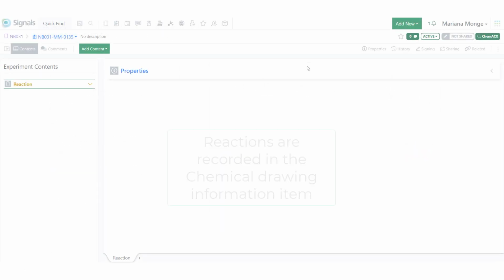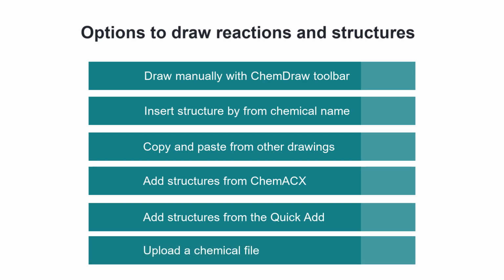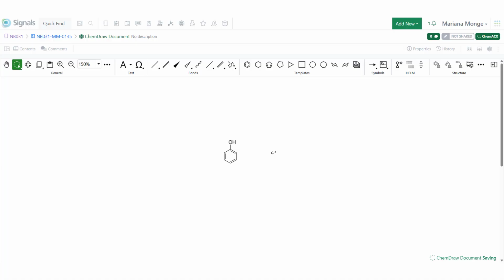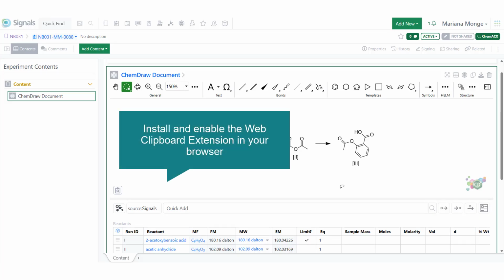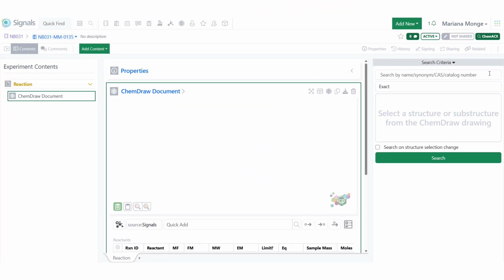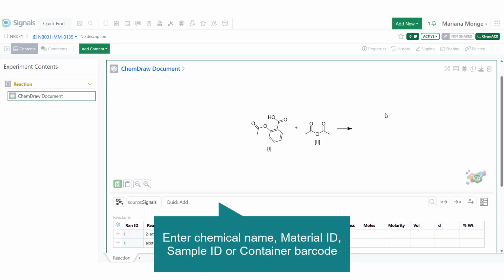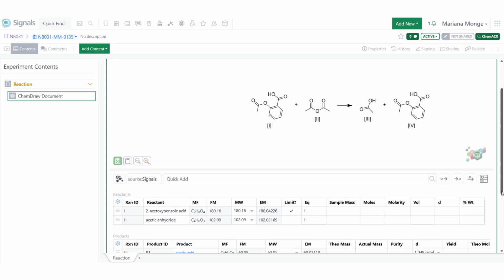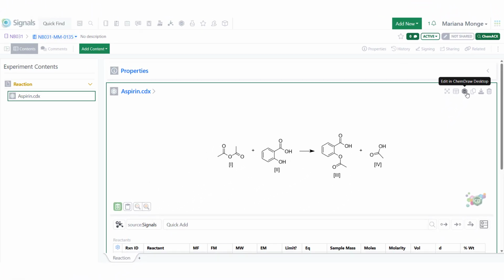Chemical Drawing: Drawing for busy scientists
Rel. May2025